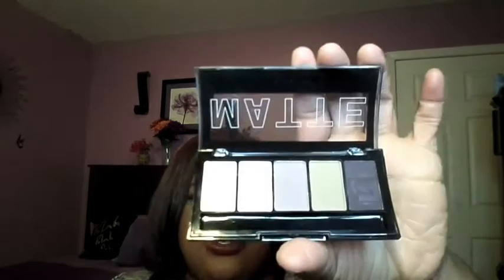NEW BARGIAN ALERT : LA COLORS 5 MATTE EYESHADOW PALETTE REVIEW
I'm going on an insane shopping spree for LA Colors its crazy! So each palette is very pigmented in their own way and each palette could be just for you.

MY GO TO DAY TO NIGHT ROUTINE + EVERYDAY MAKEUP AND A NIGHT IN TOWN MAKEUP LOOK

FTC:
This video isn't sponsored so please remember none of my videos aren't sponsored I purchased the product  with my own money!

Camera Samsung HMX-F80
Editing Softwares
Imovie
Windows Movie Maker
Samsung ST72 Camera